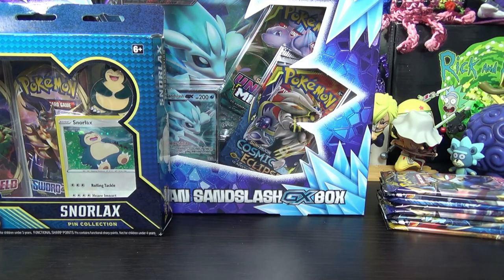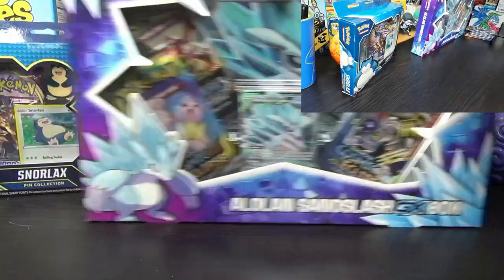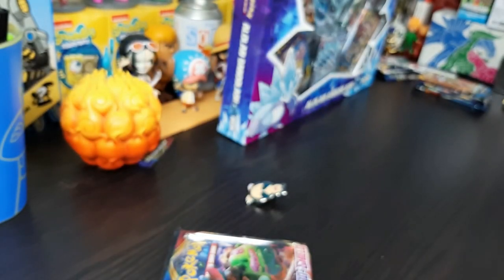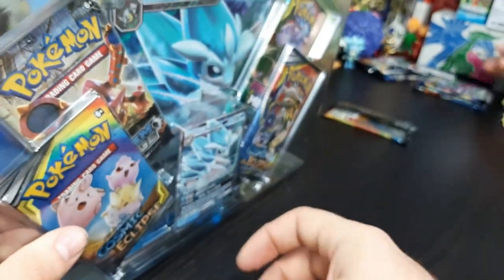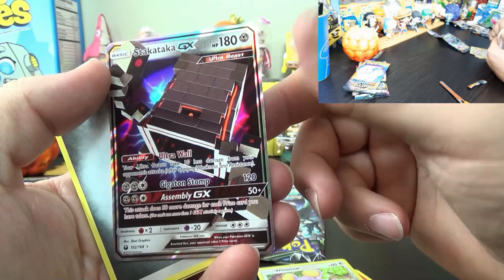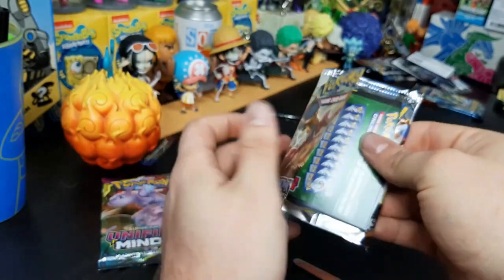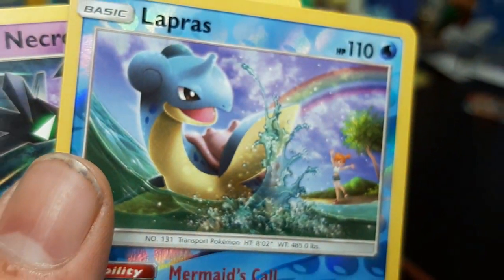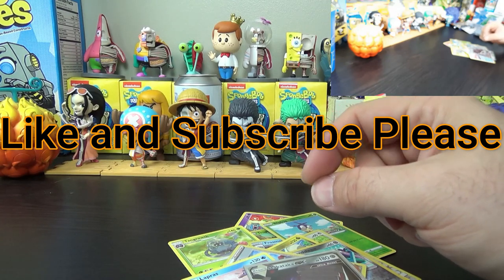Pokemon card Masters! - Opening Cosmic Eclipse and mixed other set packs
In this one we open Cosmic Eclipse and some other random set booster packs! Come see if we pull a $300 card.